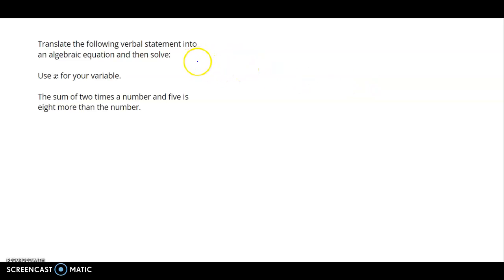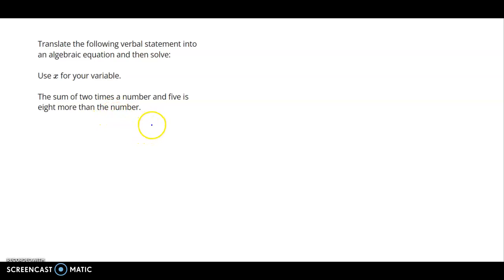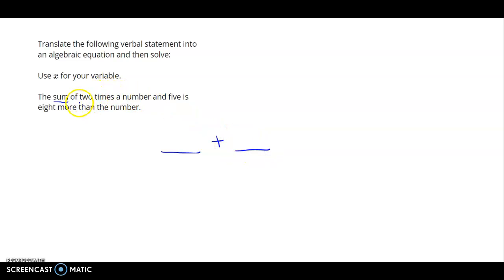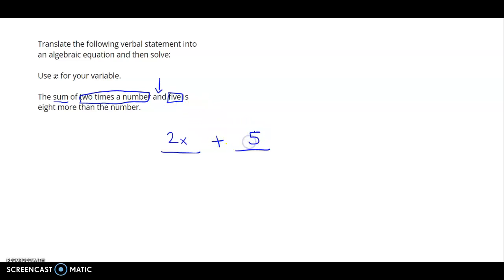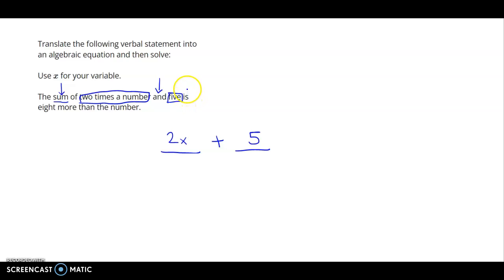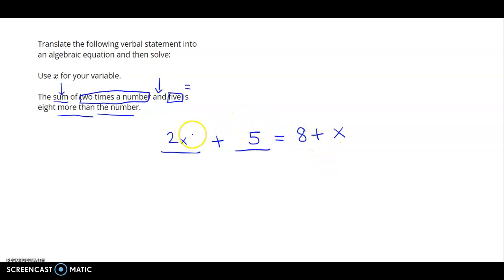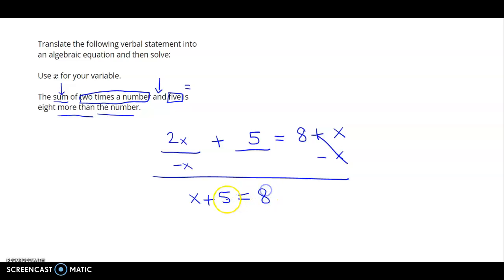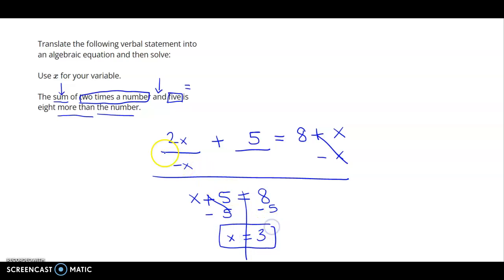Translate verbal statement to algebraic equation